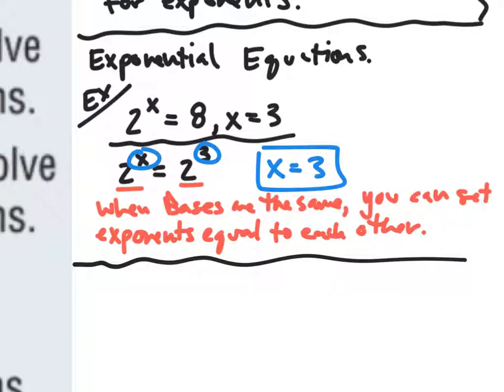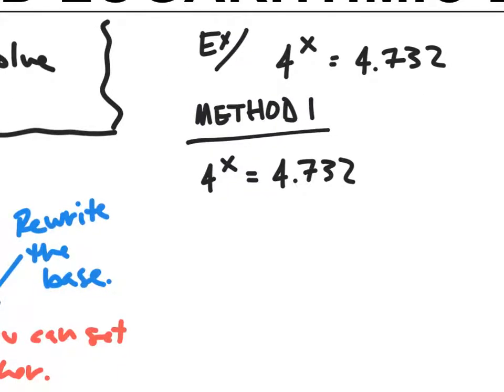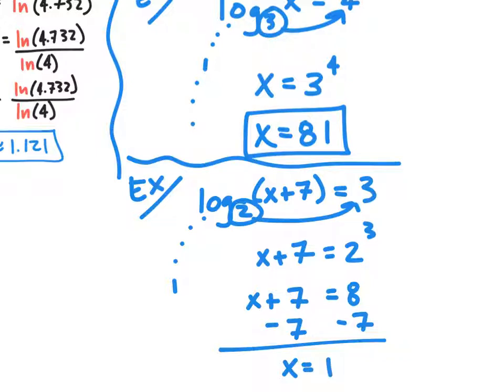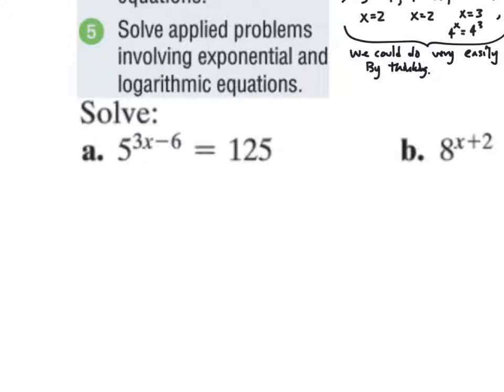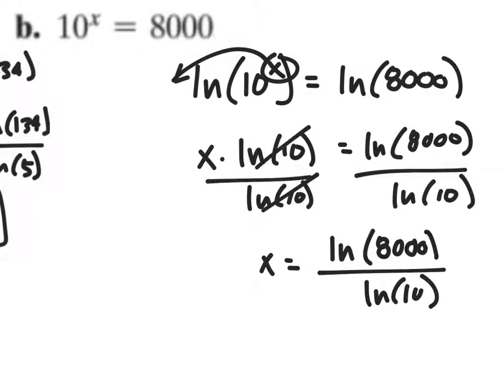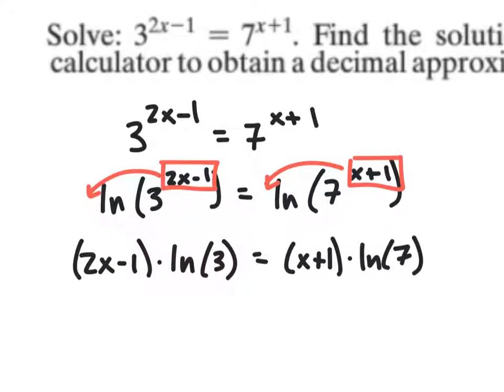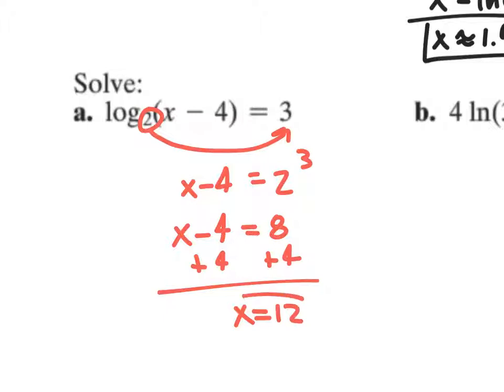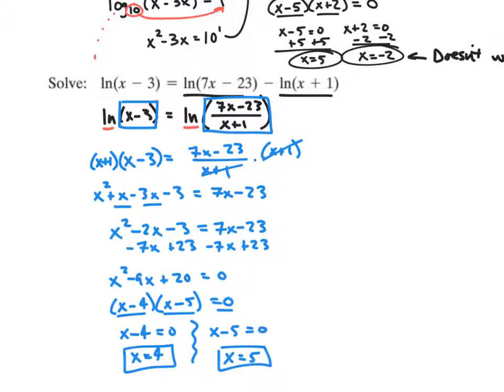CMC - MATH 121 - SECTION 4.4 - NOTES